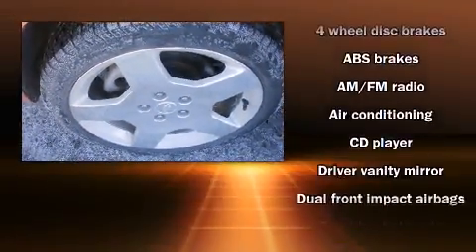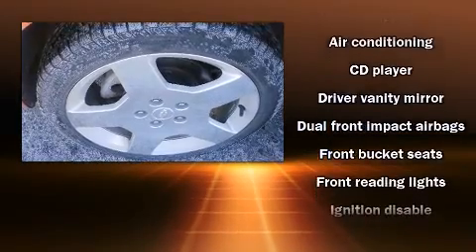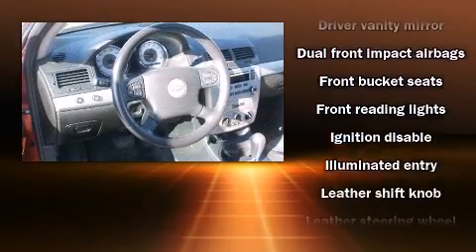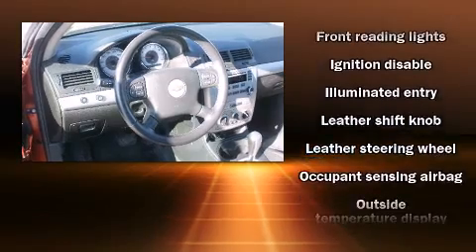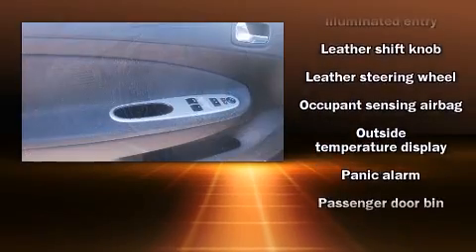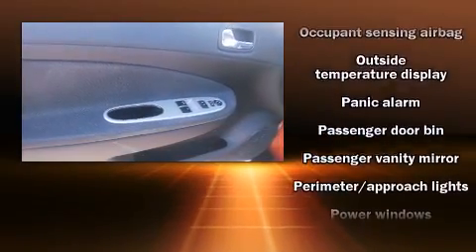2006 Chevrolet Cobalt SS in Council Bluffs, IA 51501-8017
Sensibility and practicality define the 2006 Chevrolet Cobalt. This 2 door, 5 passenger coupe still has less than 45,000 miles! Chevrolet made sure to keep road-handling and sportiness at the top of it's priority list. It features a front-wheel-drive platform, an automatic transmission, and a 2.4 liter 4 cylinder engine. Chevrolet infused the interior with top shelf amenities, such as: front and rear cupholders, 1-touch window functionality, speed sensitive wipers, a trip computer, an outside temperature display, power door mirrors, and power windows. Chevrolet ensures the safety and security of its passengers with equipment such as: dual front impact airbags with occupant sensing airbag, a panic alarm, and 4 wheel disc brakes with ABS. A Carfax history report provides you peace of mind by detailing information related to past owners and service records. Our experienced sales staff is eager to share its knowledge and enthusiasm with you. We'd be happy to answer any questions that you may have. Stop by our dealership or give us a call for more information.